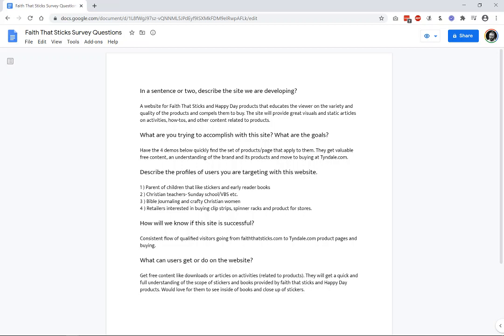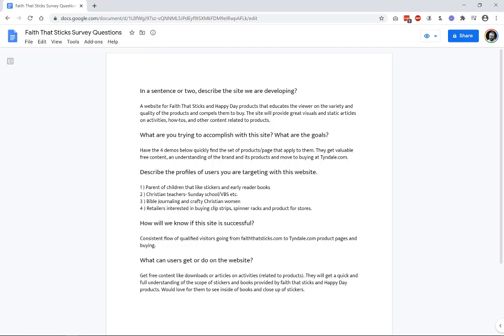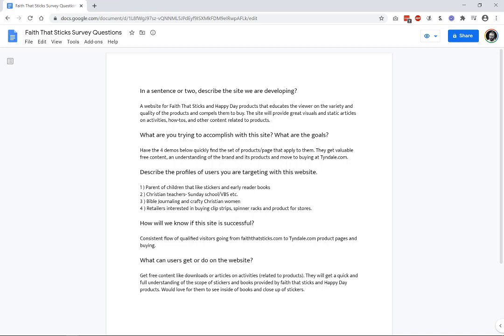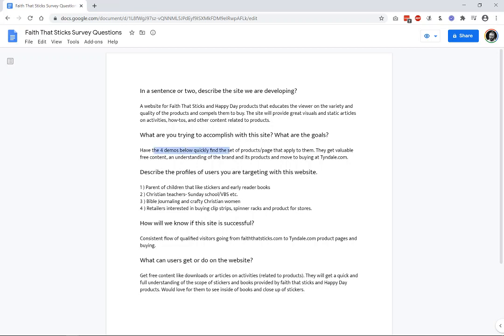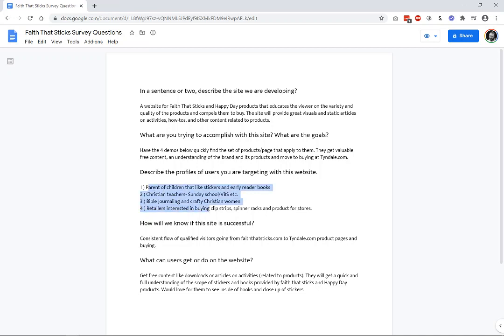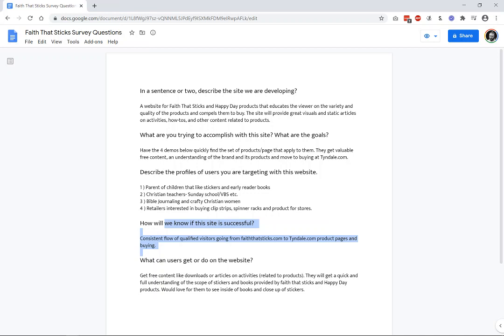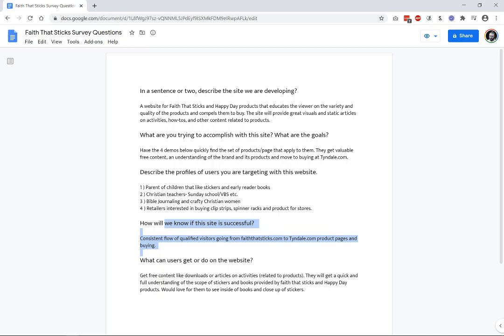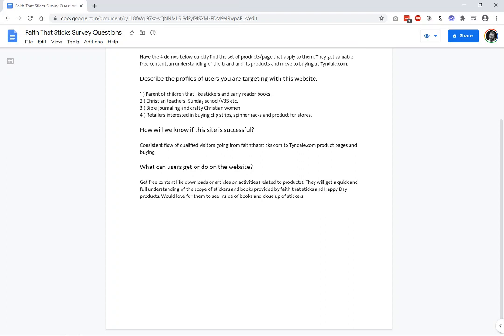Initial Survey | The Web Design Process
The Web Design Process is a free course teaching you how to take a client's request through the stages of design and develop a functioning website. In this first video we look at the survey results we received from the client. This initial survey helps us understand what we're building and the scope of the project. It also gives us some clues as to site structure and interactions. Learn what questions to ask so that we can begin putting together the site structures.